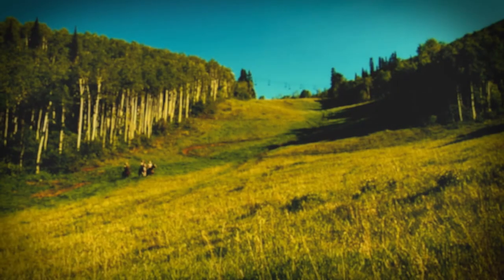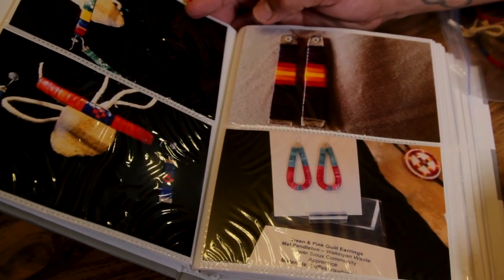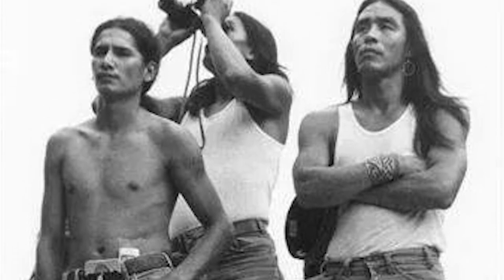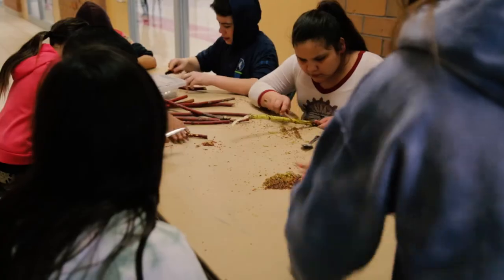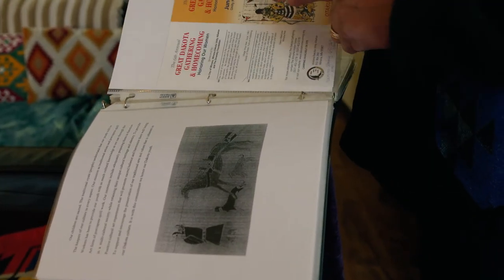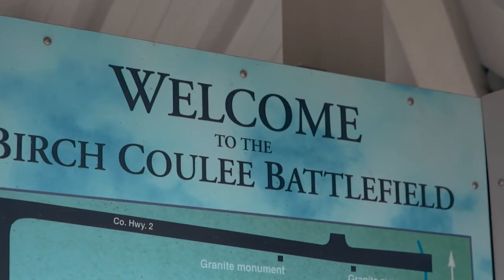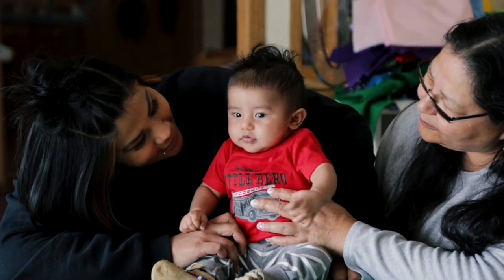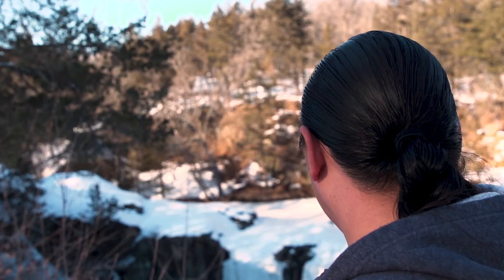Postcards: Quill Working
Daughter of a master quill artist, Georgina Drapeau and Mat Pendleton of the Lower Sioux Indian Community near Morton are interviewed for a story about a revival of quill working traditions taking place in the Minnesota River Valley, inspired by master quill workers Hope TwoHearts of Cansayapi and David Louis of Flandreau, South Dakota.